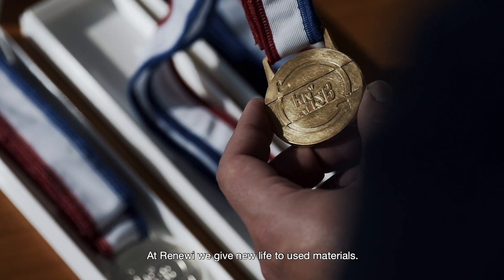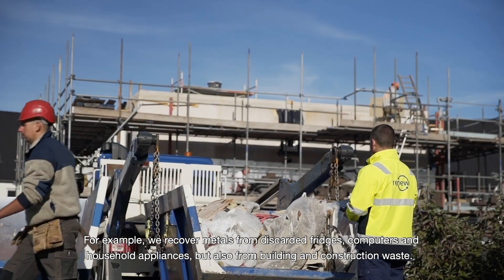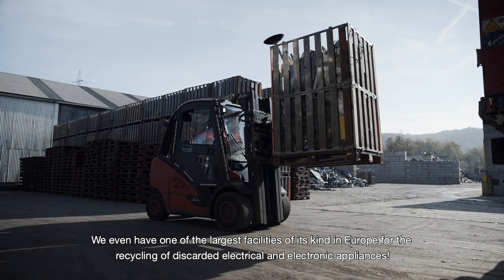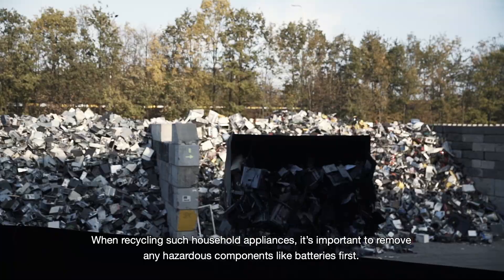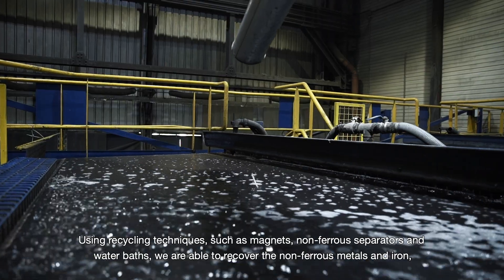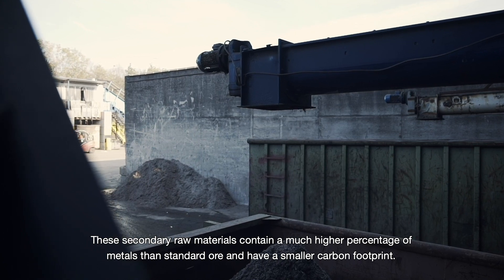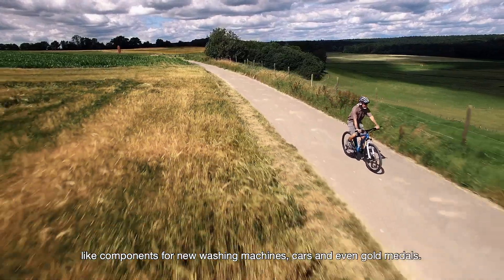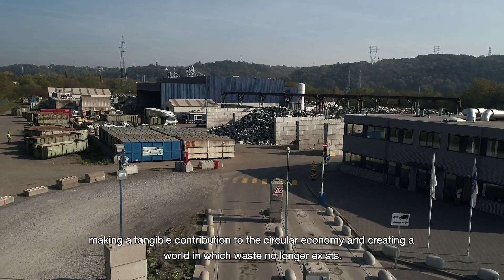Metal Recycling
This video shows some of our advanced technologies that we use for metal recycling. View our website for more information and / or view the possibilities of our subsidiary Coolrec!